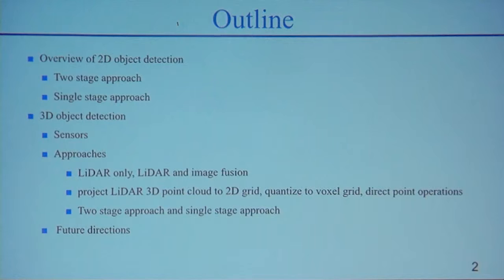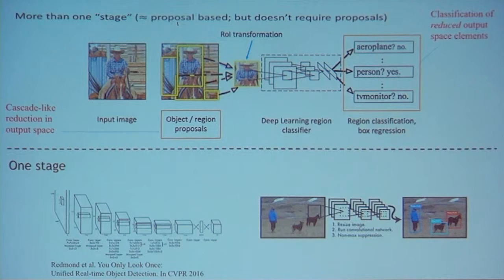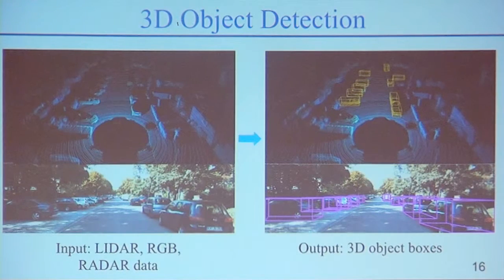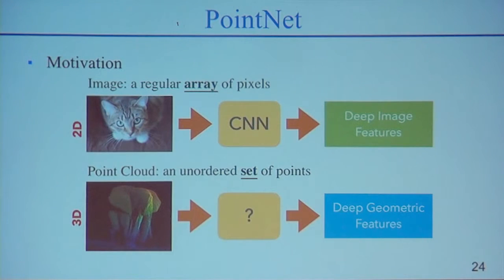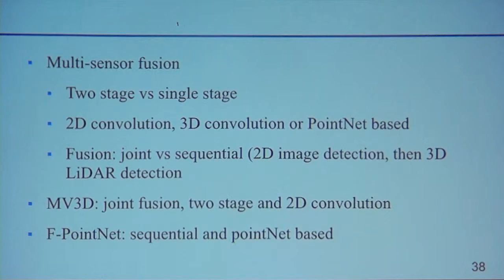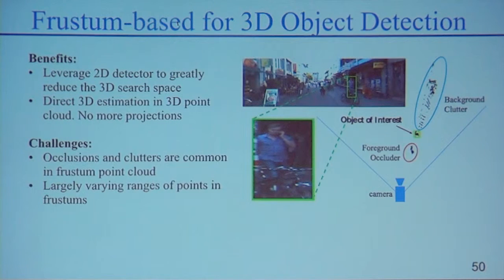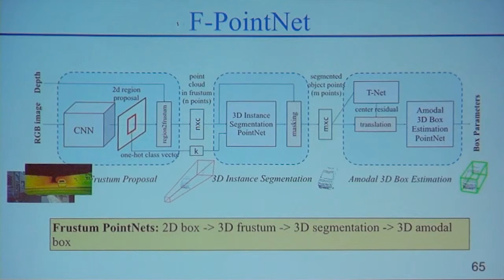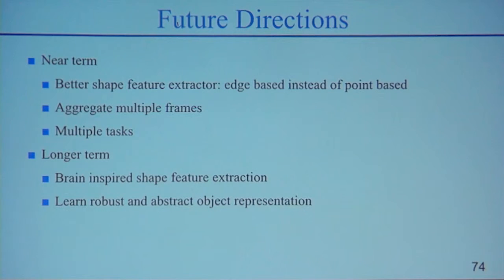22.Li Erran Li: 3D Objection Detection: Recent Advances and Future Directions